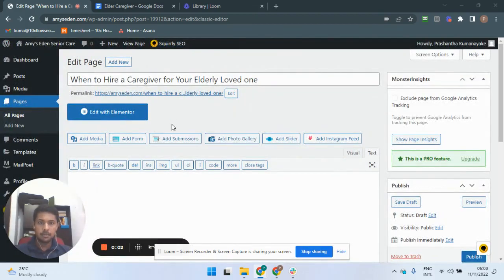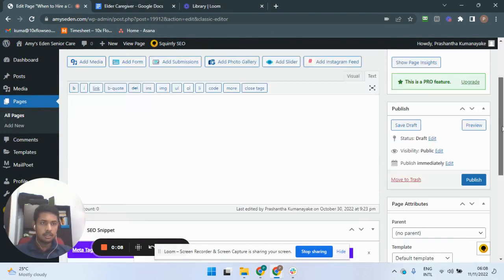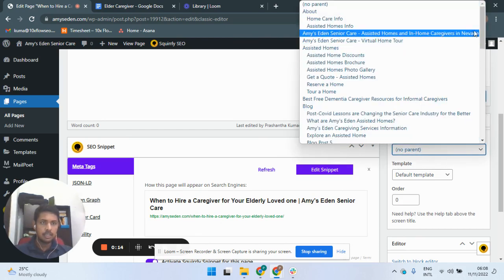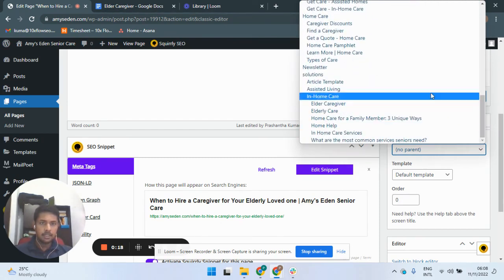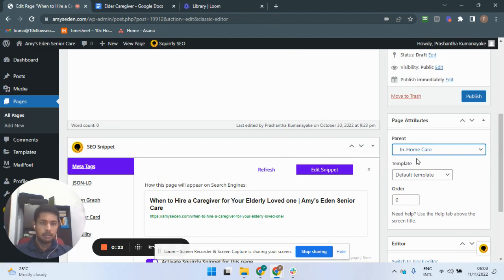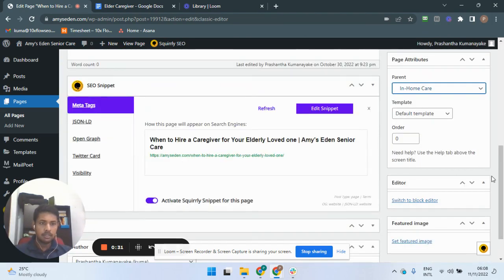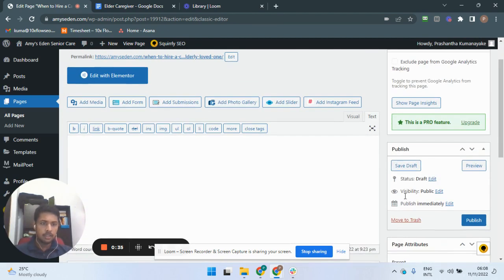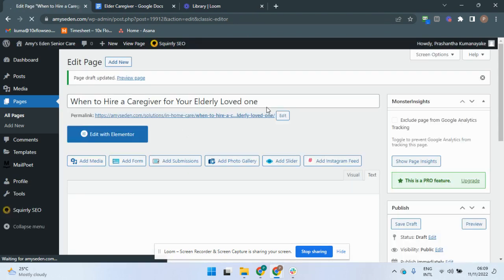How to set a parent page WordPress | what is a parent page in WordPress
This video will guide you to set a parent page in WordPress. By setting a parent page WordPress , your particular page becomes a child page under that parent page.
Do you know what is a parent page in WordPress ? It's a kind of link between two pages. If one page includes a sub content connect to one page then , we can use this link as sub content page becomes child page under the main parent page.

what is a parent page in WordPress
parent page WordPress
WordPress parent page

In the next step, we will set the parent page. To do that, go to the page attribute section. From the parent list box, select the name of the article series. In this case, it is "in-home care." I will select that. Now, the parent page is "in-home care." The new page we are creating is a child page of the "in-home care" page. Then, save the draft.